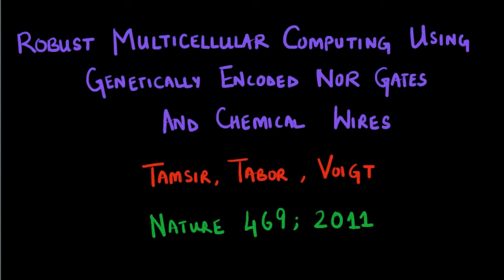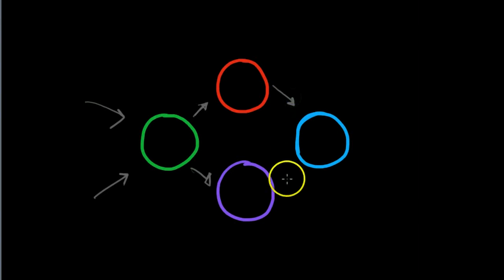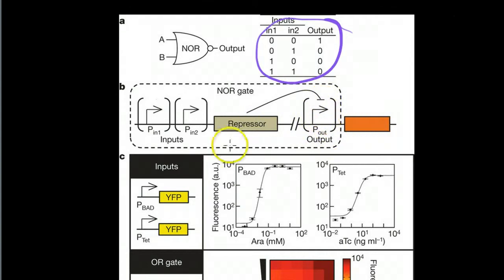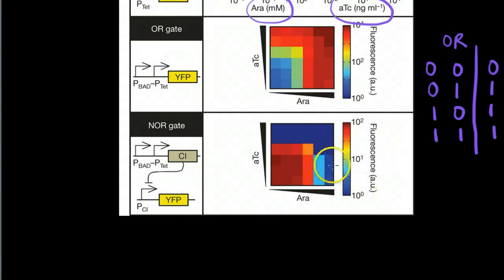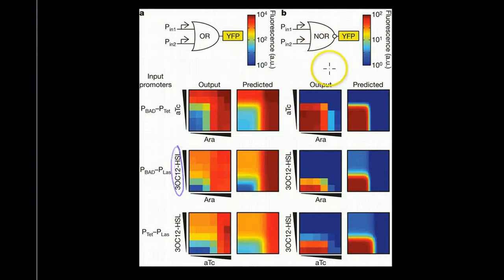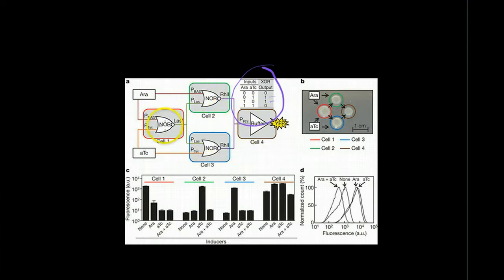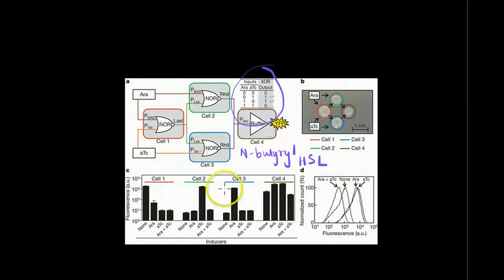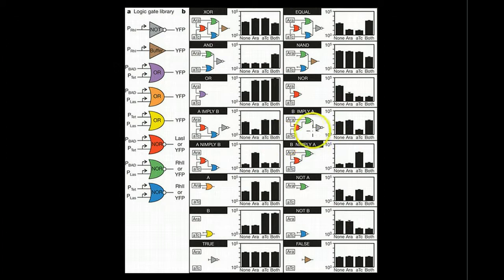Multicellular computing using NOR gates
Summary and discussion of an article published in Nature Letter by Marvin Mecwan